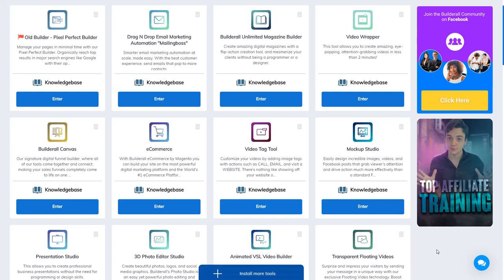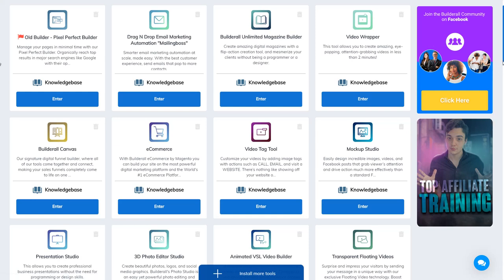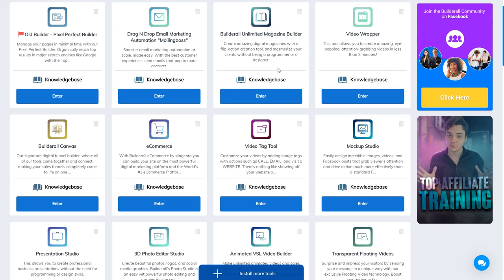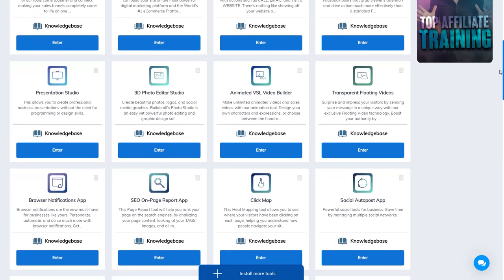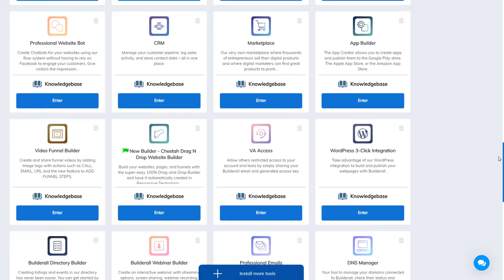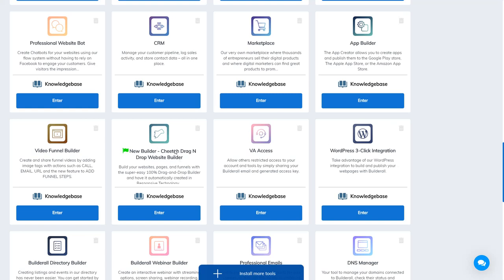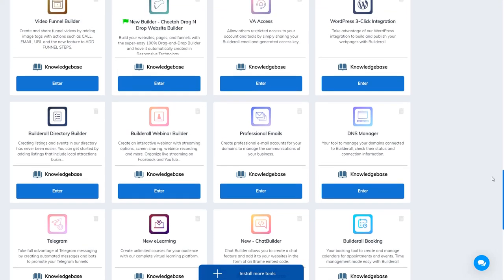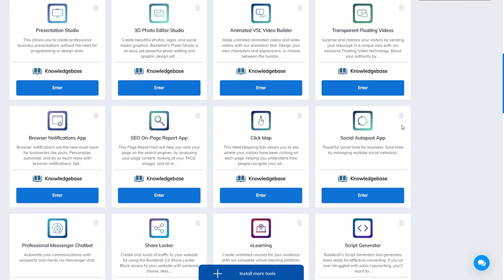online business tools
Notre objectif / Our goal

Cette chaîne est destinée à vous parler des cours sur l'e-commerce et e-marketing qui marchent. Des trucs et astuces, les bonnes pratiques pour réussir dans vos ventes en ligne. Ils seront souvent en anglais et en français. Vous pourrez laisser des commentaires pour avoir des explications.

On this channel, you will find good courses on Online Business. You will also find advices on good practices to succeed in your business.

Votre avis nous intéresse / Your request